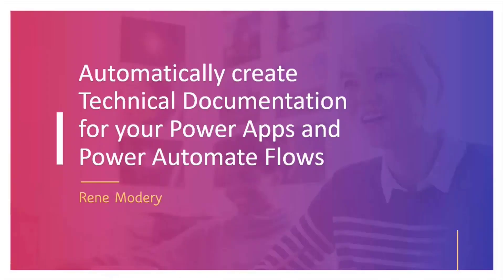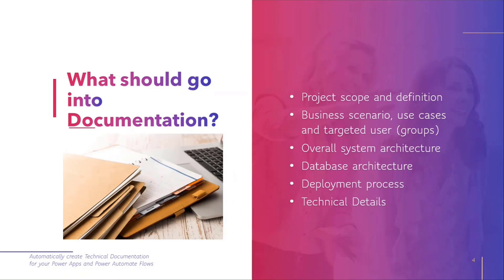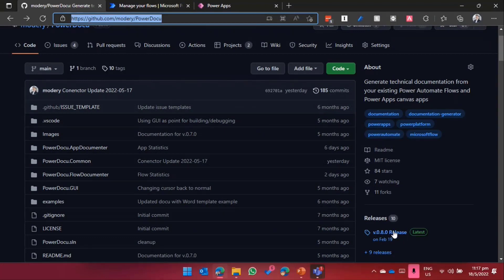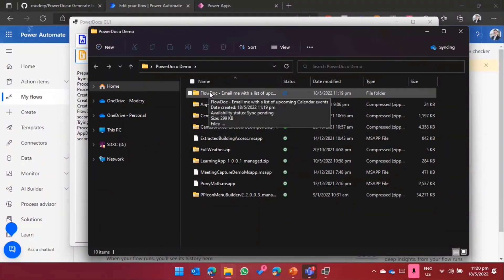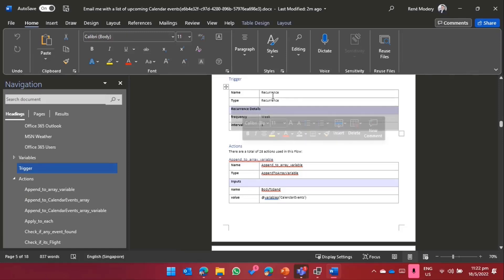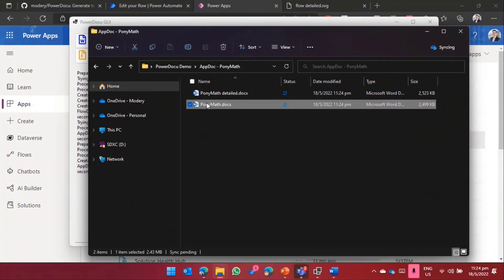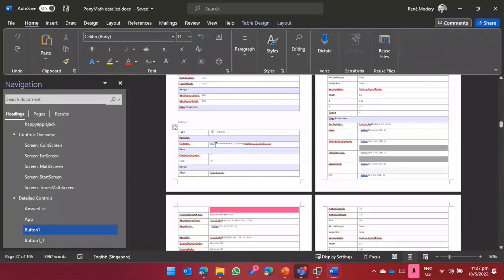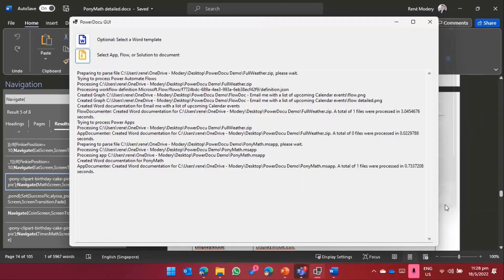Automatically generate technical documentation of your Power Apps and Power Automate Flows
Meet your new documentation assistant - PowerDocu!  In this 17-minute citizen developer-focused demo,  Rene Modery introduces you to PowerDocu that leverages two console applications called FlowDocumenter and AppDocumenter, and a UI that guides you through technical documentation generation.  FlowDocumenter generates technical documentation based on a provided exported Flow package or exported Solution package, and AppDocumenter does the same for an exported Power Apps canvas app. Navigate the robust report generated in seconds by this open-source tool.  Kick-start your documentation creation program today.  This PnP Community demo is taken from the Microsoft Power Apps community call – May 2022, recorded on May 18, 2022.

Demo Presenter
• Rene Modery (WPP) | @modery